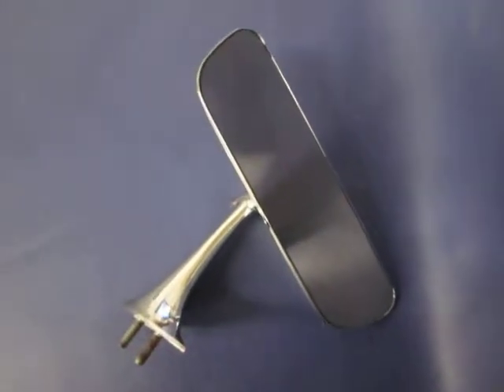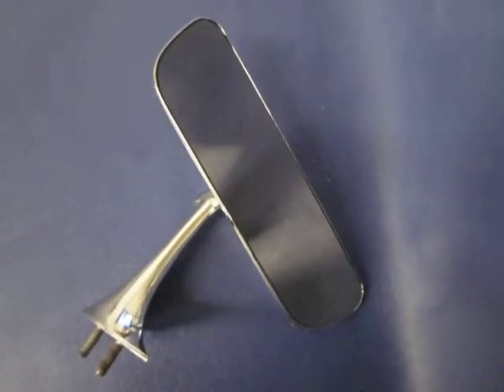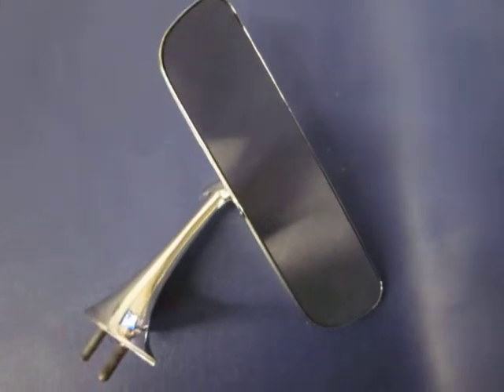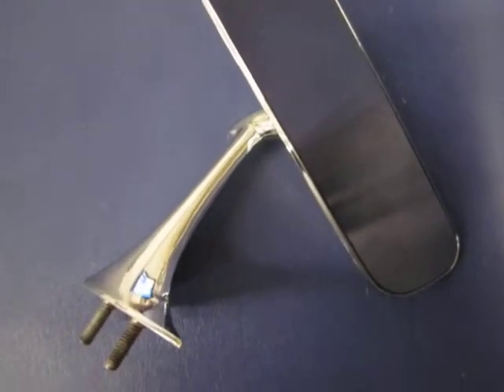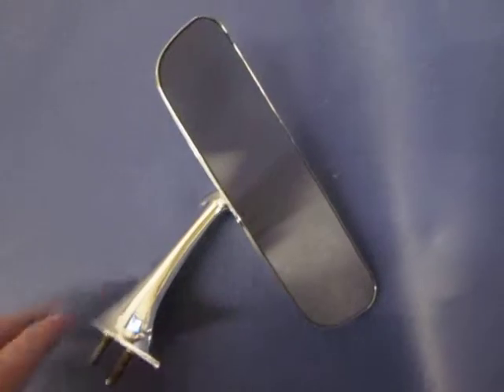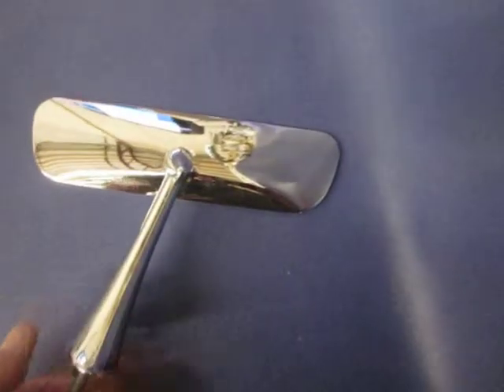1958 1959 1960 1961 Corvette Rear View Mirror and base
This is for a used 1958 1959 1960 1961 Corvette  Rear View Mirror and base. It has the "G " on the inside of the base making the base an "ORIGINAL". The mirror is a REPRODUCTION mirror.